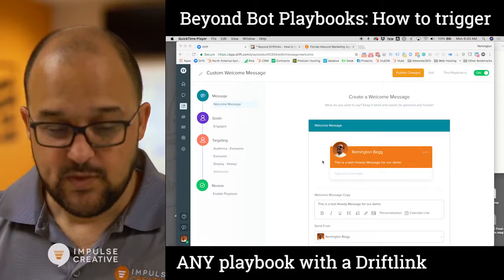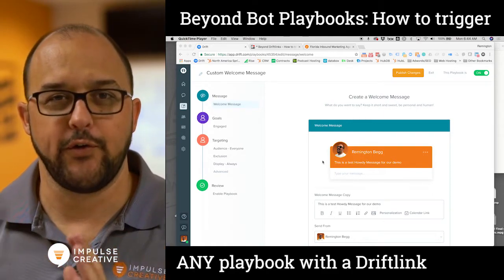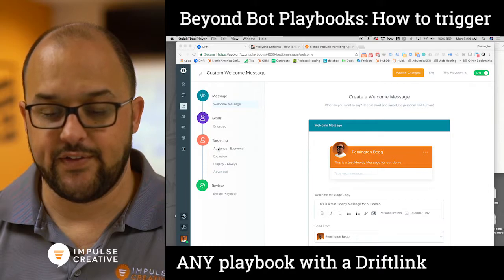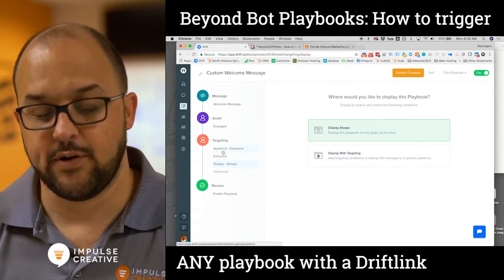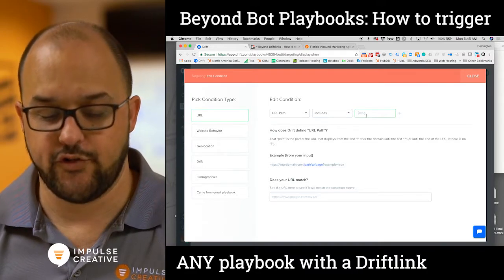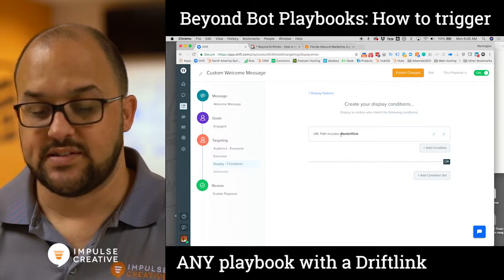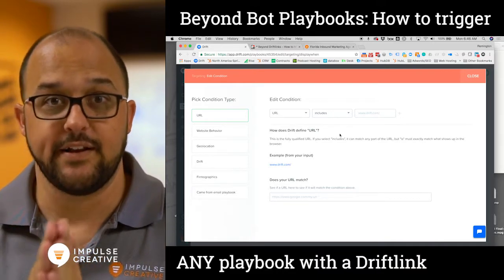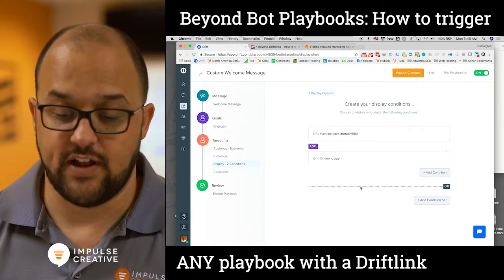Drift Tutorial: How to trigger ANY chat playbook with a Driftlink (Not Just Bot Playbooks)